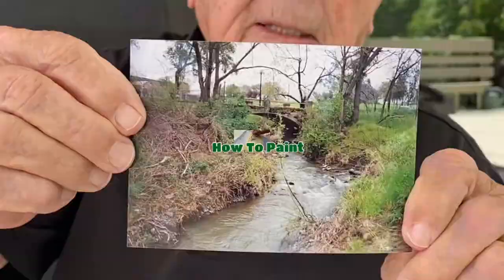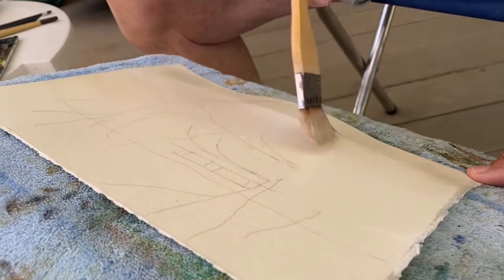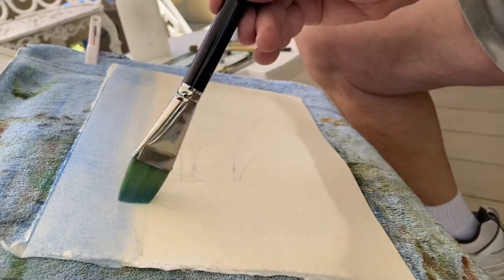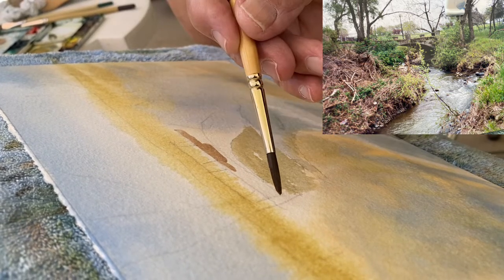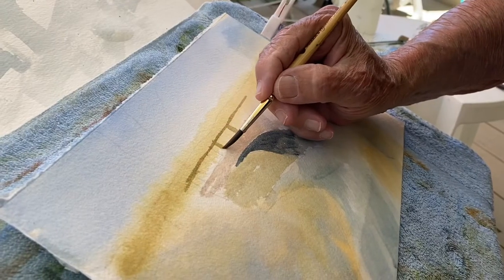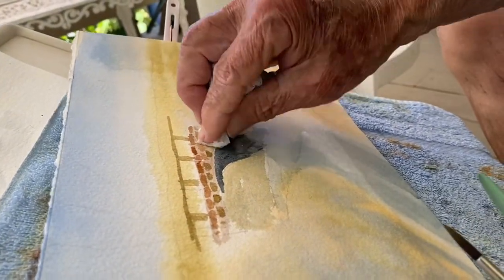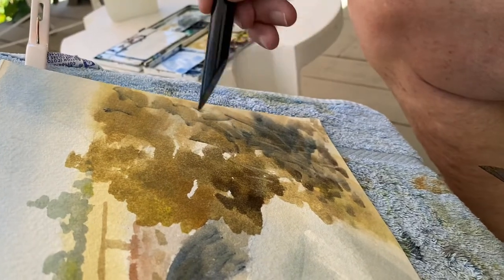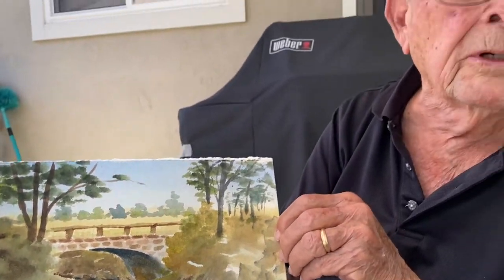How To Paint A Bridge Over A Creek In Watercolor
Hello folks!

Today I’m going to demonstrate how to paint a bridge over a creek.

Check out this video! ⬇️

(How To Start A Watercolor Composition)

Sit back and enjoy this episode!